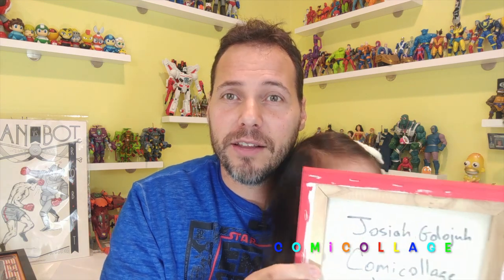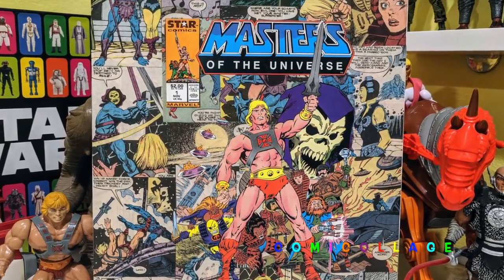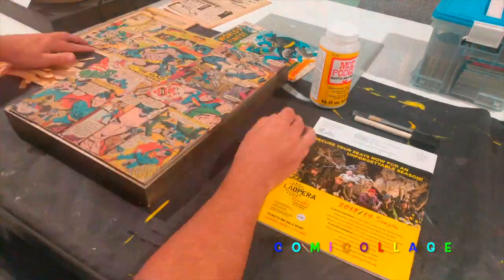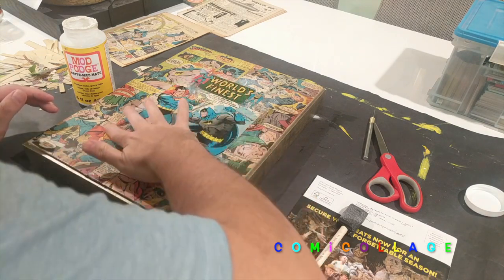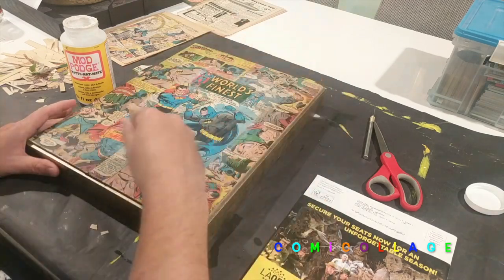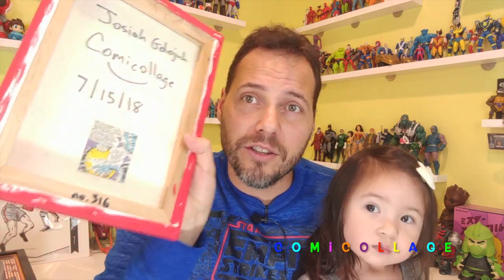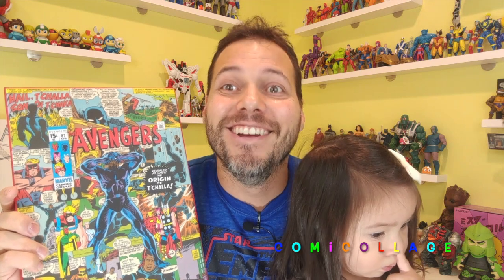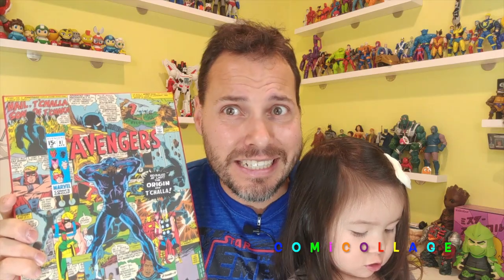What is Comicollage? All About Handmade Comic Book Collage Art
Josiah shares one of his hobbies, cutting up comic books and making decorative wall art.